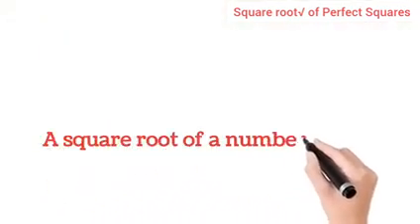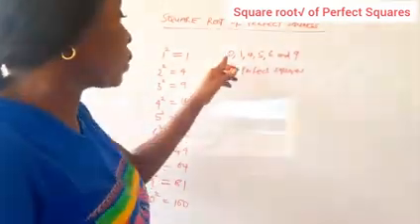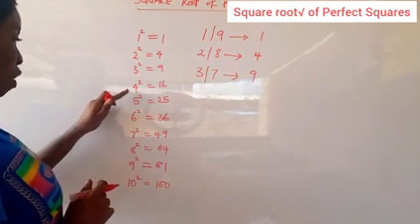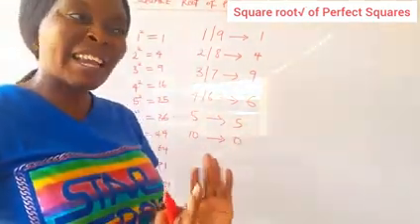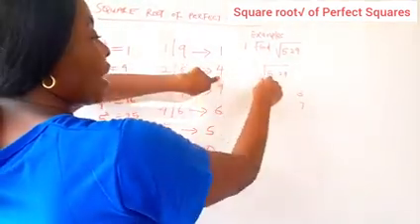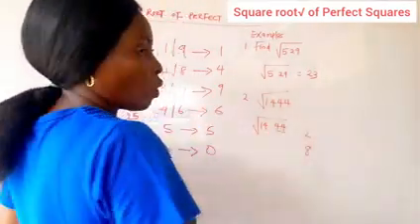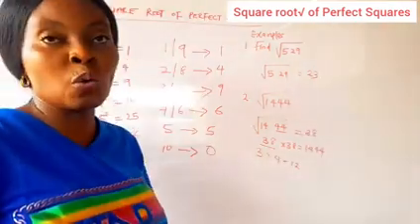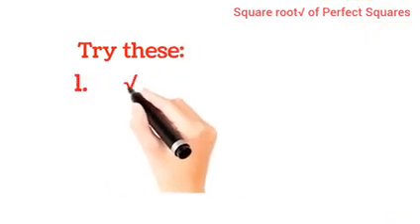Simple trick to find the Square root large Numbers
This trick is suitable for learners for all ages, from students looking for assistance in their math studies to curious individuals interested in expanding their knowledge of numbers and patterns lets connect